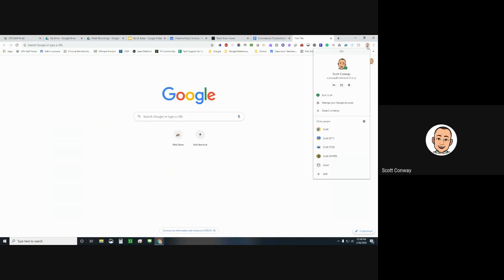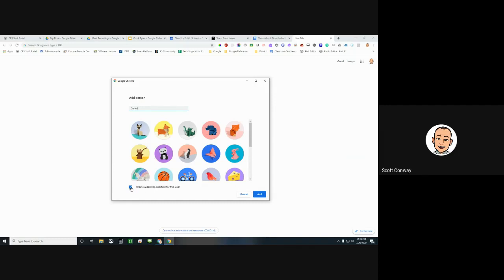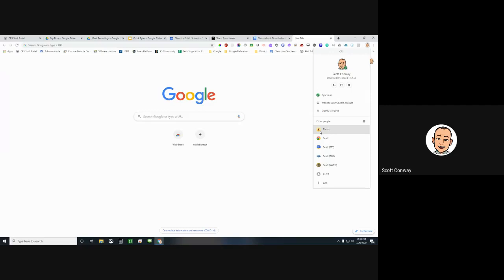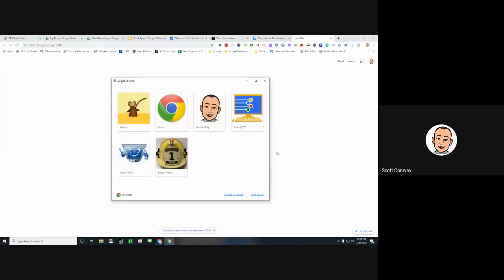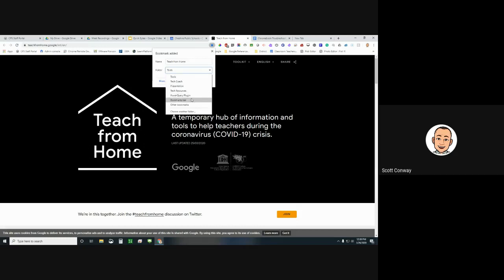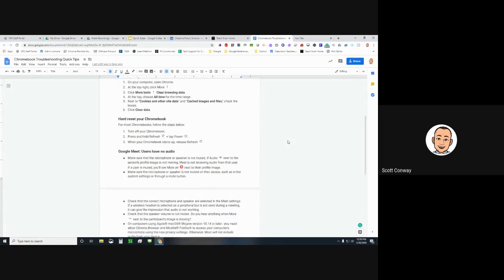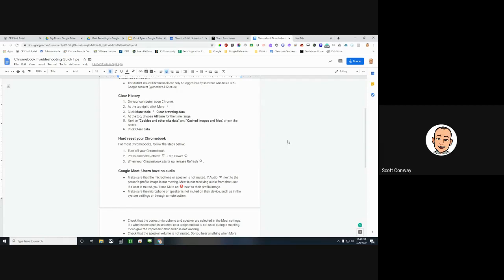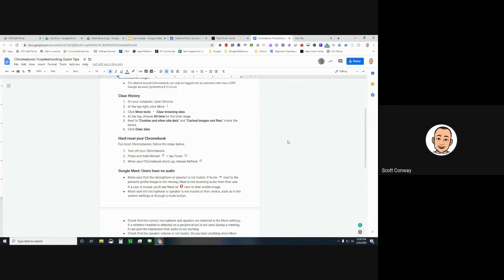Quick Bytes: Ep. 01 - Google Chrome Browser, Adding Accounts, Saving Bookmarks, Troubleshooting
In this brief live stream, I discuss the difference between the Google Chrome Browser and the Google web-based service as well as the difference between signing in to them.  In addition, I demonstrate saving bookmarks and discuss a few Chrome/Chromebook self-troubleshooting tips.